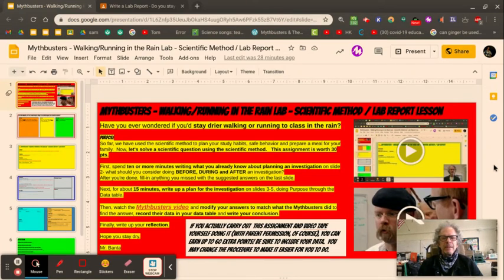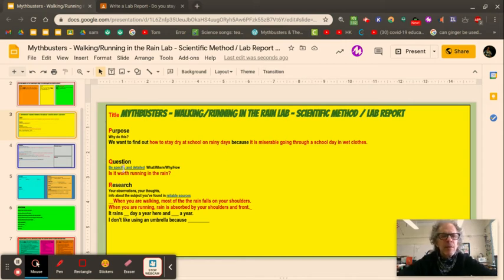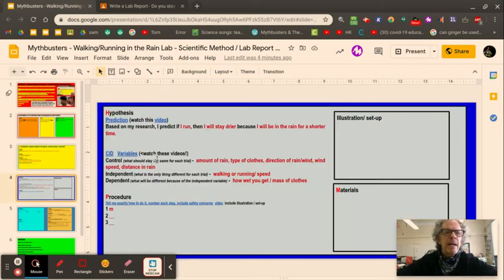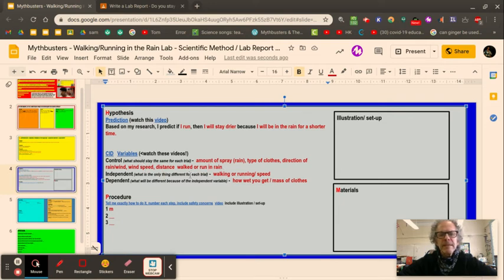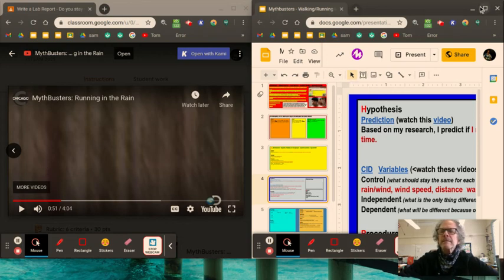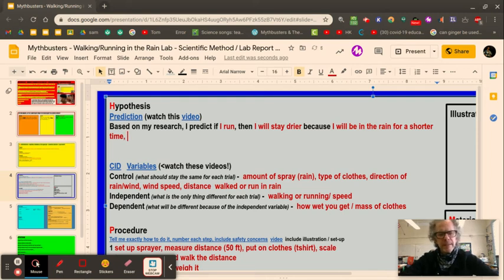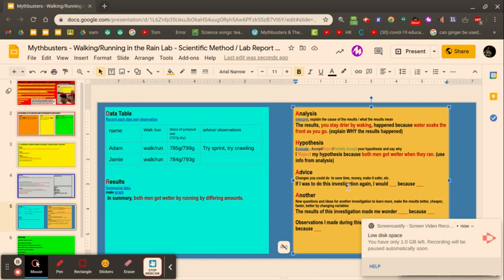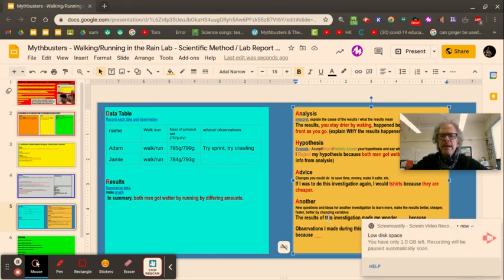WATCH THIS!! Write up Mythbusters - Running in the Rain Lab Report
WATCH THIS!! Write up Mythbusters - Running in the Rain Lab Report using the Scientific Method.